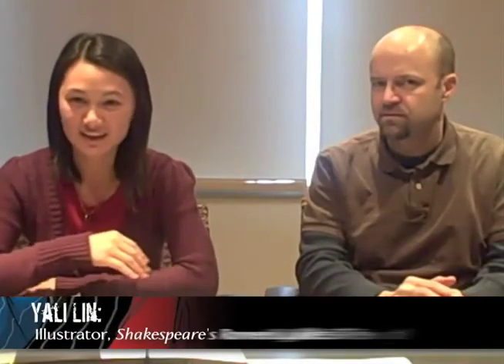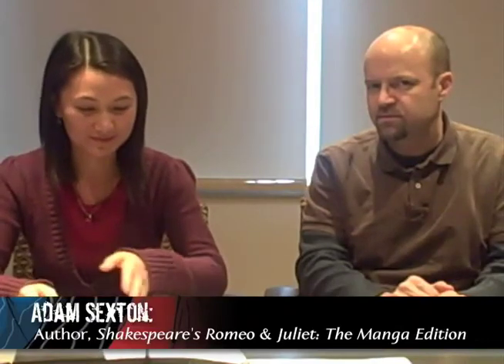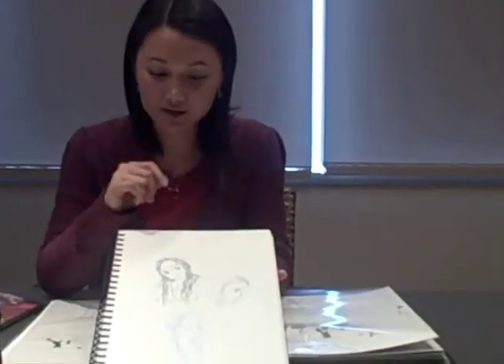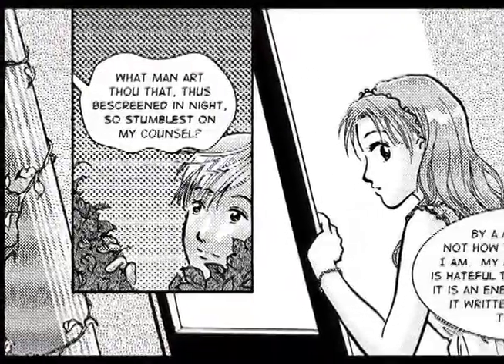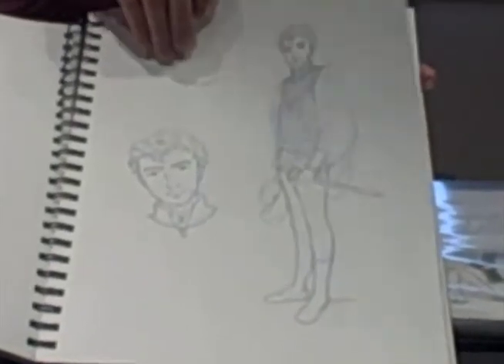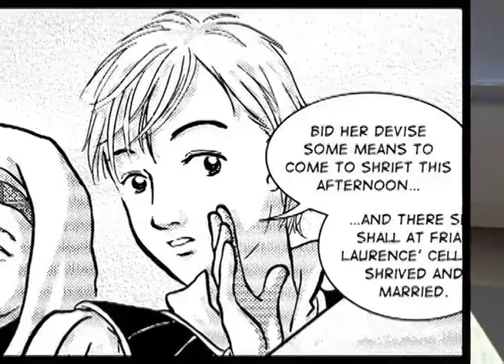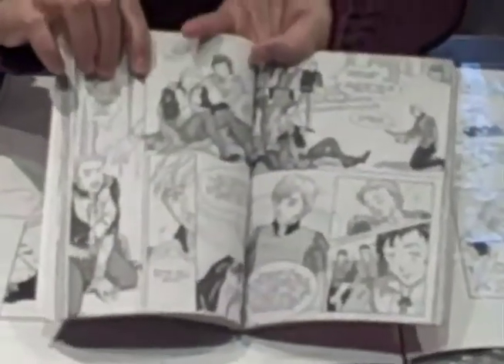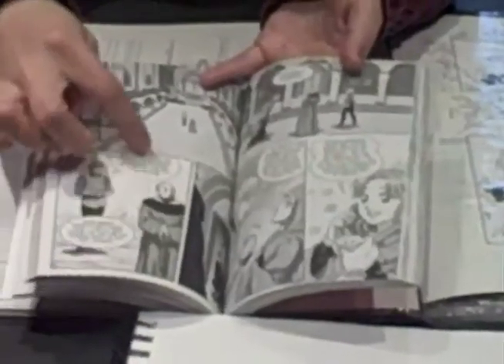Manga Study Guides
Shakespeares Romeo & Juliet: The Manga Edition presents the Bards immortal love story in a compelling, action-packed graphic-novel format. To learn more about manga and the process behind creating the book, check out this video with author Adam Sexton and illustrator Yali Lin.